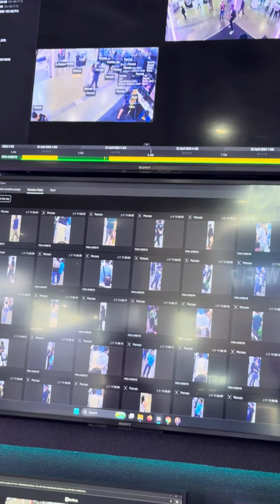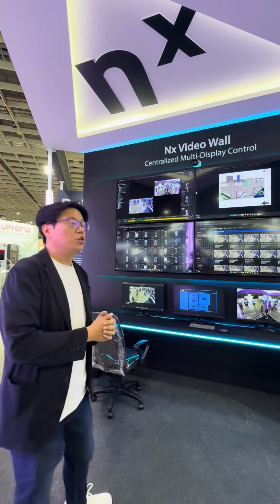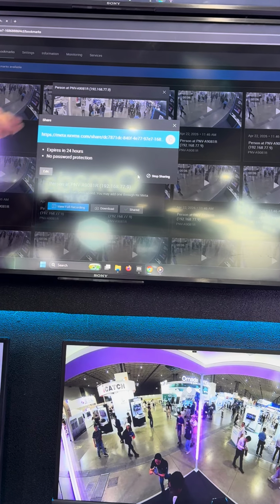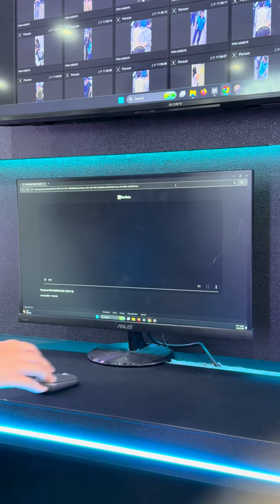Nx Witness Enterprise intro @ Secutech Taipei